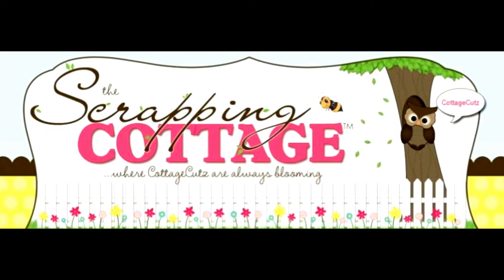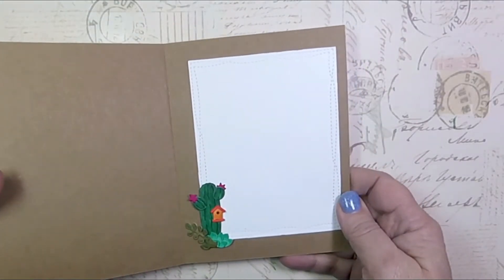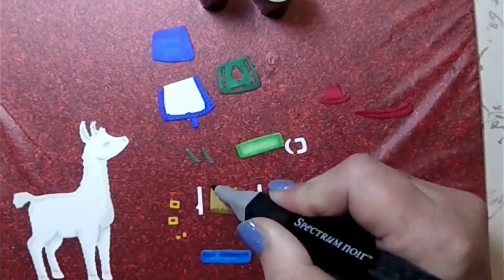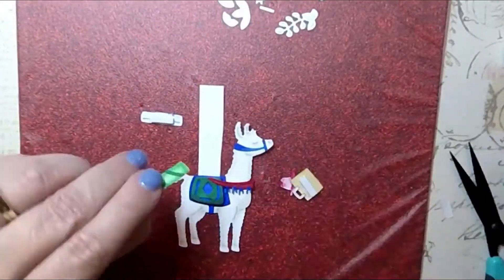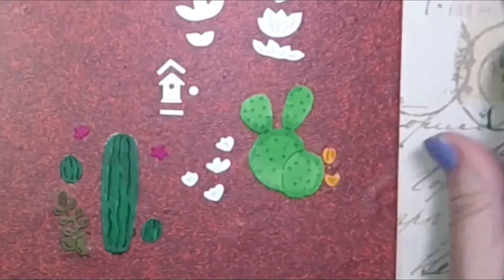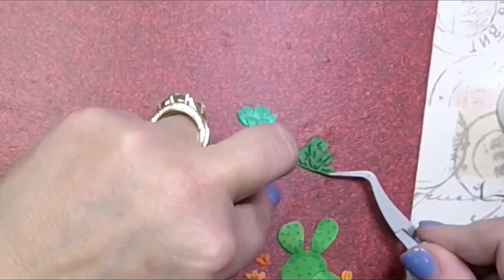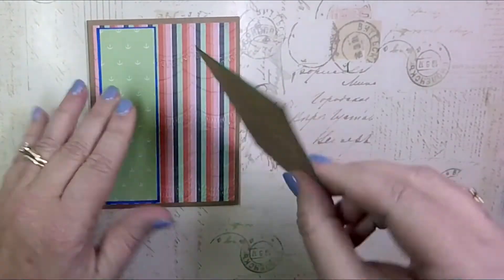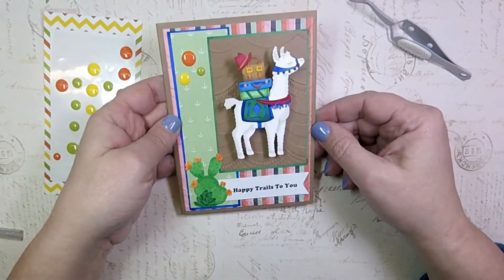Llamas & Botanical Release - April 2018 | CottageCutz | Happy Trails To You!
Please visit these Scrapping Cottage sites for inspiration and to purchase the dies used in this card:
STORE: ScrappingCottage.com

In this episode I show how I created a LLama and cactus inspired card to wish someone a good journey or a happy life. The phrase Happy Trails To You can mean either thing. I used a mini action wobble to give the impression my LLama is on the move!

The two dies in the project are from the new LLamas and Botanical collection just released in the CottageCutz store.

FOR DIES USED IN THIS PROJECT, VISIT SCRAPPINGCOTTAGE.COM